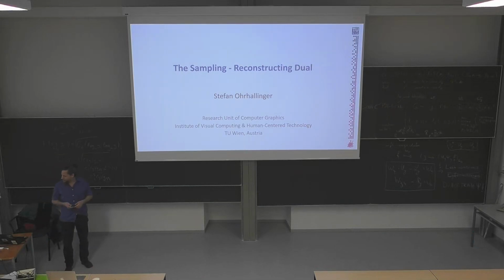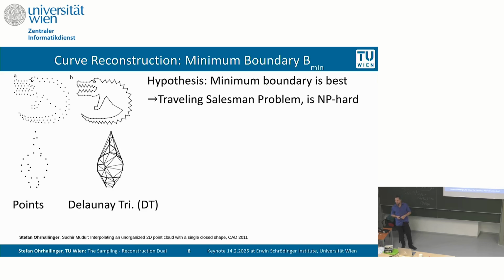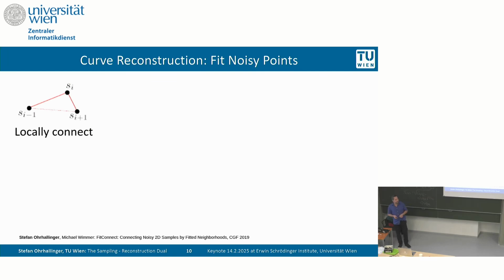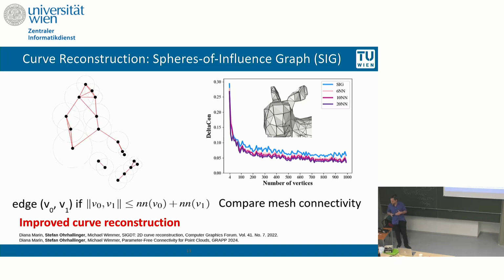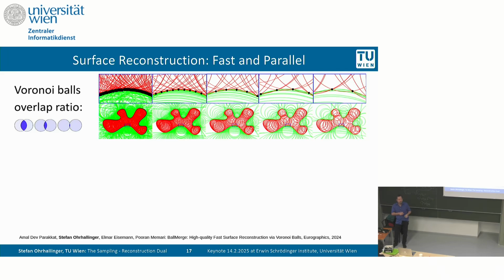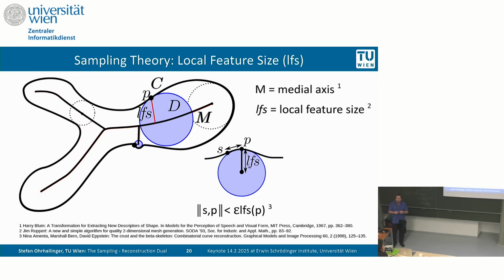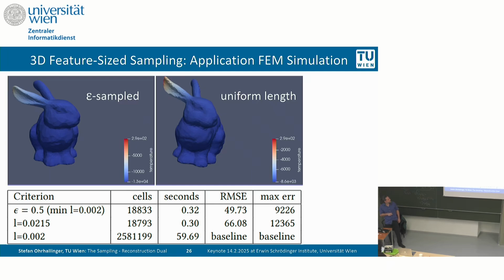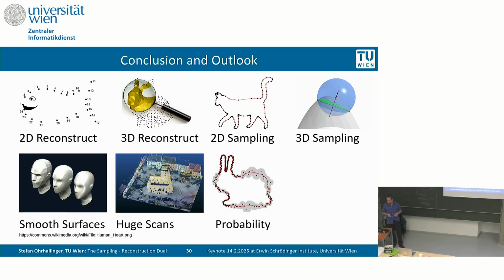Stefan Ohrhallinger - The Sampling - Reconstruction Dual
Reconstructing surfaces of the real world from scans is an important and challenging problem. Its feasibility is limited by the number of the acquired points and their geometric configuration. The question of how many points exactly are required for the faithful reconstruction of the features leads to its inverse problem, sampling a known surface with the least possible number of points.

This talk is about reconstruction algorithms and attempts to prove their theoretical bounds in the number of points required and its dual, sampling curves (as their simpler 2D equivalent) and surfaces with specified bounds from different representations such as meshes, smooth higher-order boundaries, subdivision limit surfaces, and signed distance functions, depending on the application, e.g., lossless reduction of scanned data size, measuring scan error, handling scan artifacts such as noise, outliers, and holes, or secondary goals such as accelerating simulations.

The underlying assumption is that the smooth surface (reconstructed, or sampled) is richer than the sparse discrete set of geometric primitives (points + connectivity) it is represented with, leading to the goal of representing object boundaries, e.g., from the physical world, with the least amount of geometry.